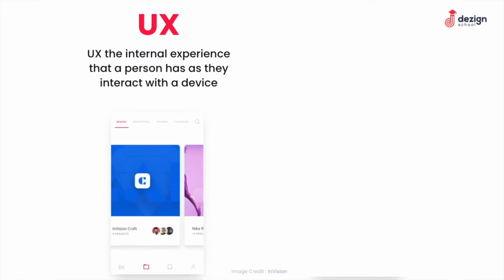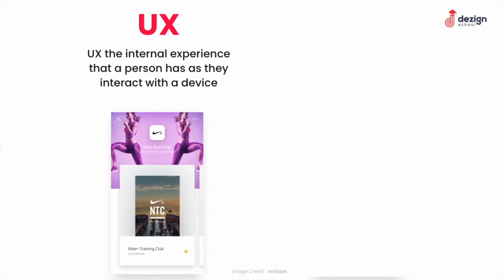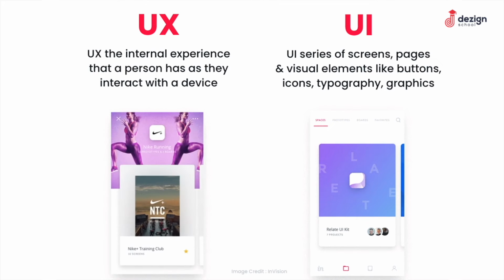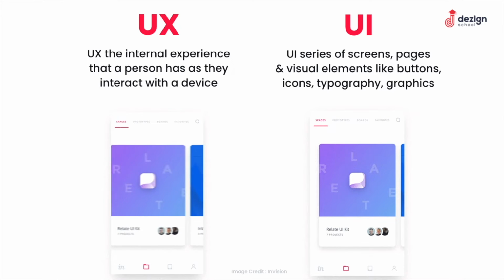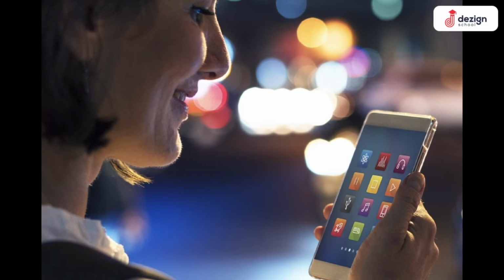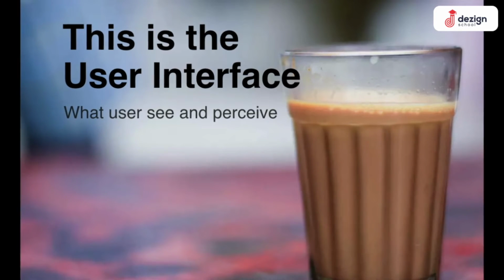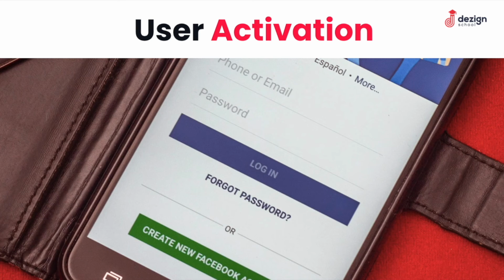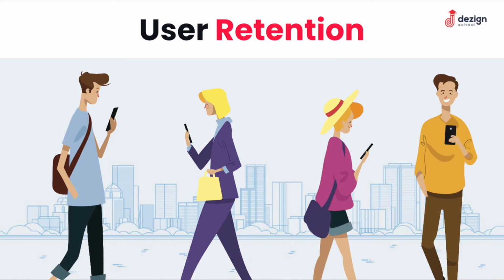UI vs. UX Design | UX vs. UI Design - What's The Difference? | English | Dezign School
Hi Family, In this video you will Learn about :
✅  Difference Between UX & UI
✅  Purpose Behind UX & UI
✅  UX & UI Thought Process
✅  Inshort UX & UI
✅  Quote

UX is focused on the user's journey to solve a problem.
UX Design : The process of designing better digital experiences for end users.

UI is focused on how a product's surfaces look & function.
UI Design : The process of creating interfaces in software or devices while focusing on look and style.

“UX AND UI ARE NOT THE SAME THING”

UX focuses on :
- Problem Solving Design
- Give Good User Experience to the users
- User can achieve his task in a minimum steps very easily

UX
- User Research
- Scenarios
- User Flow
- Information Architecture
- Wireframe
- Prototype
- Interaction Design

UI
- Look & Style
- Visual Design
- Colors
- Graphics
- Layout
- Typography

UX THOUGHT PROCESS
- Critical
- DESIGN BASED ON
- User Needs
- User Research
- Wireframe
- Prototype
- Task Flows
- Scenarios
- Interaction Design

UI THOUGHT PROCESS
- Creative
- DESIGN BASED ON
- Client Needs
- Client Requirements
- Mockups
- Graphics
- Layouts
- Colors
- Typography

UX the internal experience that a person has as they interact with a device.
UI series of screens, pages & visual elements like buttons, icons, typography, graphics.

Purpose behind UI :
- User Acquisition
- Brand
- Instill Trust

Purpose behind UX :
- Fulfill Business Goals
- User Acquisition
- User Activation
- User Retention

In short UI & UX
What you see is UI
What you interact is UX

UI without UX beauty without brains
UX wihout UI is like the frame of a sculpture with no paper mache on it

“Good UI + UX + Good Product”

The Difference Between UX and UI Design – A Beginner’s Guide
UX Design vs UI Design - What's The Difference?
What are the Similarities & Differences Between UI Design & UX Design?
UX vs. UI
UX vs. UI design: What’s the difference?
These Are The 5 Big Differences Between UX And UI Design
UI UX Tutorial For Beginners | UI UX Full Course | UI UX Training
What is UI vs. UX Design? A Practical Example in Hindi
UI vs UX Design | Difference Between UI And UX | UX Designer Vs UI Designer
Difference between UI and UX in Hindi

ux design tutorial for beginners, ux design tutorial for beginners in hindi, ux design, ui ux design course, ui/ux design tutorial for beginners in english,